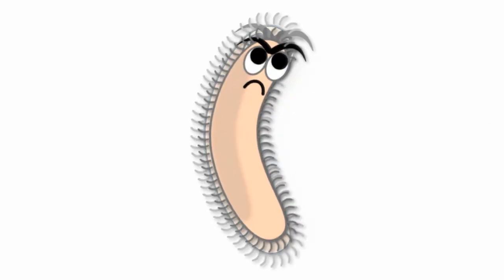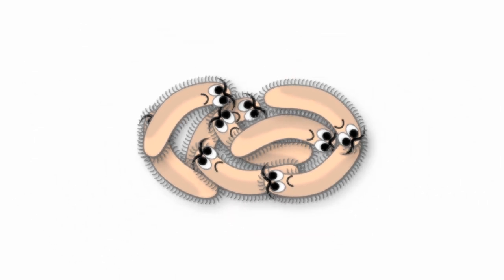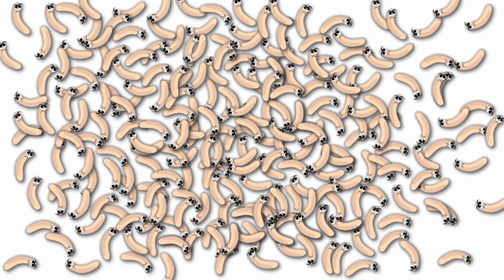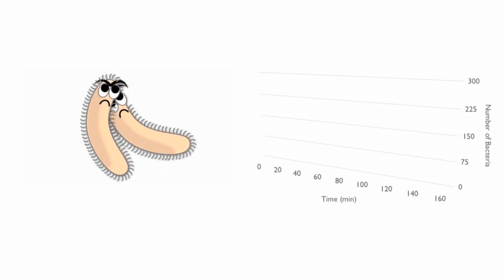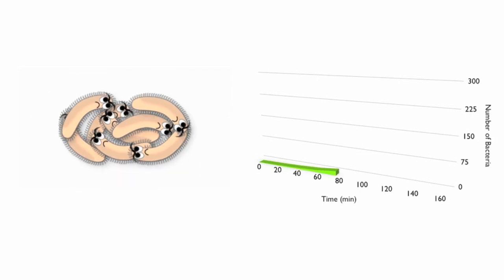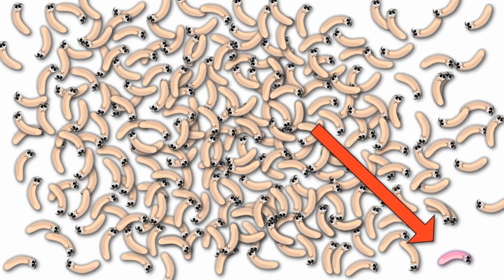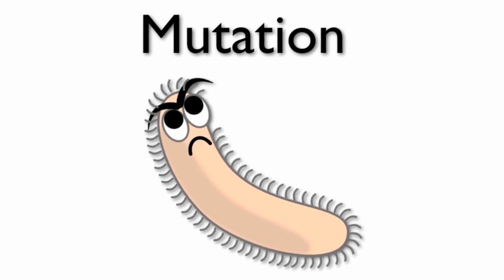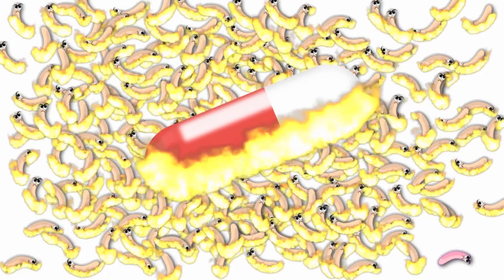Bacteria Growth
Learn how bacteria cells grow and divide at an exponetial rate.  Also, pathogens are harmful and can be stopped with antibiotics, if mutations do not occur.